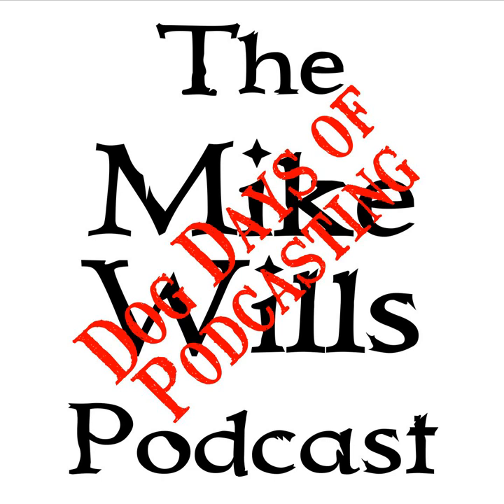Mike Wills Podcast 2019-08-10 - DDoP 2019-10 - Transmitters and Receivers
Today I talk about Transmitters and Receivers

You can find the Technicians Training Manual on Amazon